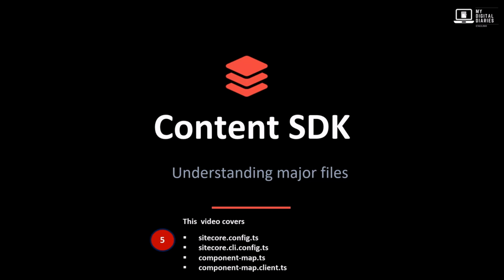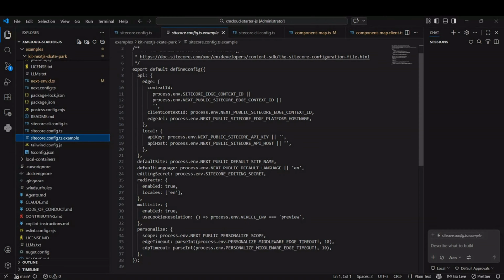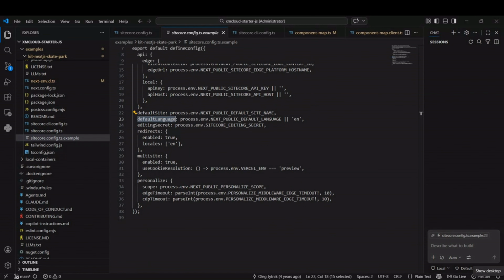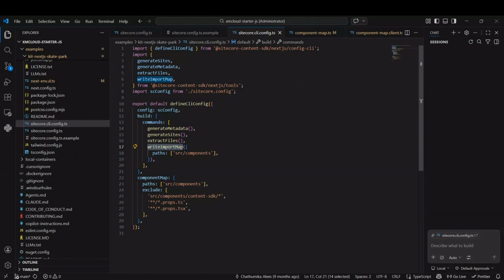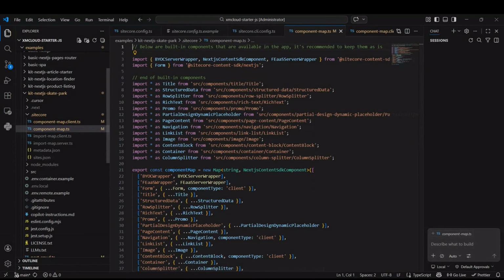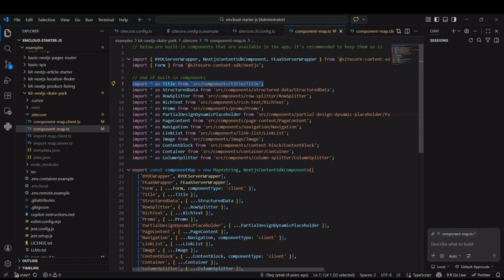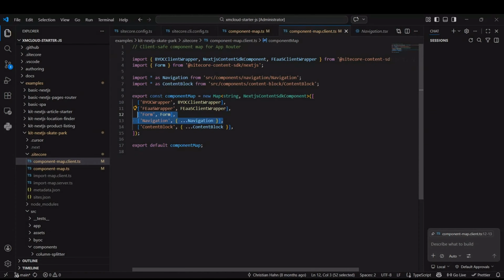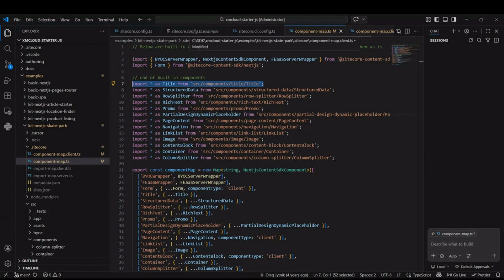Ep 04 | Sitecore Content SDK | Master sitecore.config.ts, sitecore.cli.config.ts & Component Map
Sitecore Content SDK Series Part 4 - Master sitecore.config.ts, sitecore.cli.config.ts & Component Map

Welcome to Part 4 of the Sitecore Content SDK Tutorial Series! In this video, we break down the major configuration files in Sitecore Content SDK including sitecore.config.ts, sitecore.cli.config.ts, and component-map files. If you are learning Sitecore JSS, Sitecore Headless Development, Sitecore Content SDK setup, Next.js Sitecore integration, or Sitecore CLI configuration, this tutorial explains everything step by step with practical examples. Perfect for Sitecore Developers, Sitecore XM Cloud learners, and front-end developers working with Sitecore Headless Services, Sitecore Component Mapping, and Sitecore Config Files in real projects.

Channel: My Digital Diaries (English)
Series: Sitecore Content SDK
Topic: 04 - Understanding Major Files

Video Covers:
00:00 - Introduction
01:08 - sitecore.config.ts
05:52 - sitecore.cli.config.ts
07:47 - component-map files
14:41 - Ending

Episode 01: Sitecore Content SDK Explained | Part 01 | Why It Replaces JSS SDK | Issues with JSS Explained
Episode 02: Sitecore Content SDK Explained | Part 02 | What does the Content SDK offer? | Content SDK vs JSS
Episode 03: Sitecore Content SDK Tutorial: Starter Kit Setup, Folder Structure & .env Config (Part 3 & 4)
Episode 04: Sitecore Content SDK Series Part 4 - Master sitecore.config.ts, sitecore.cli.config.ts & Component Map (You are here)

This video is for:
Sitecore Developers, Sitecore XM Cloud Developers, Front-End Developers, Sitecore JSS Learners, Sitecore Headless Development beginners, Next.js Developers working with Sitecore, Sitecore Content SDK beginners, Sitecore CLI users, and anyone preparing for Sitecore Developer interviews or certifications.